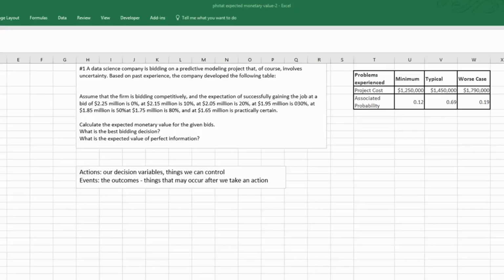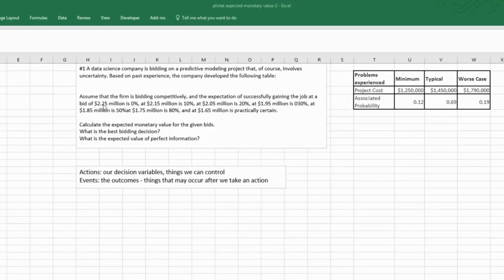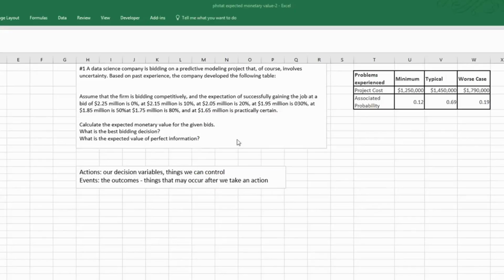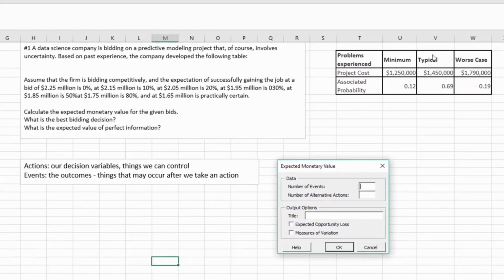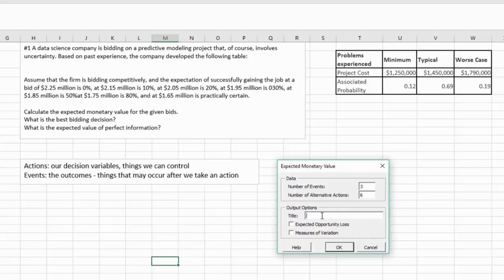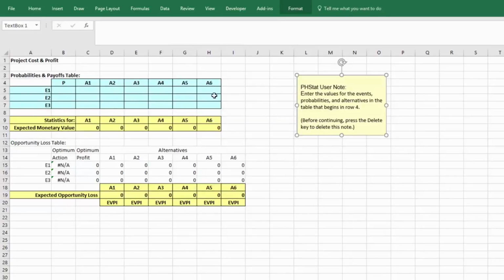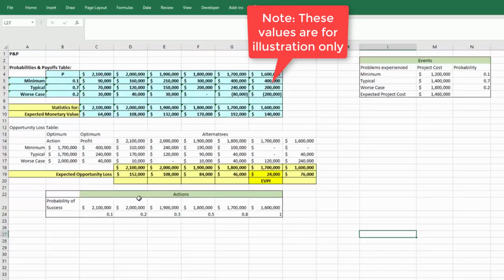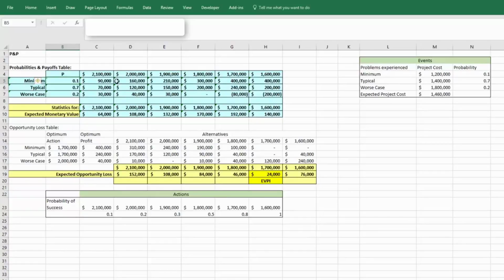Excel PHStat Expected Monetary Value & Expected Value of Perfect Information Tool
How to use Excel with the PHStat Expected Monetary Value (EMV) & Value of Perfect Information (EVPI) tool to simplify a decision model under uncertainty.